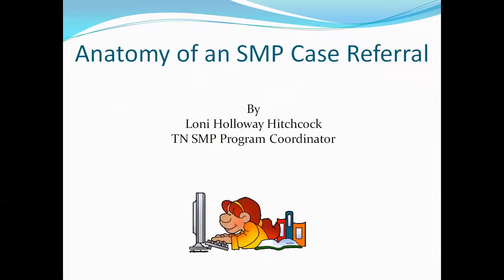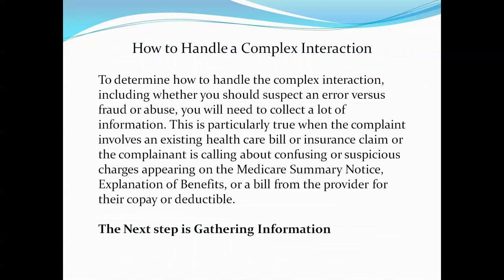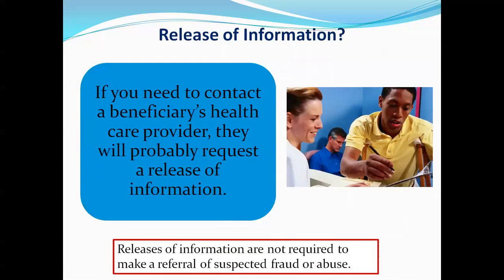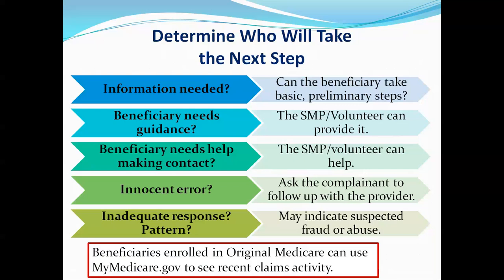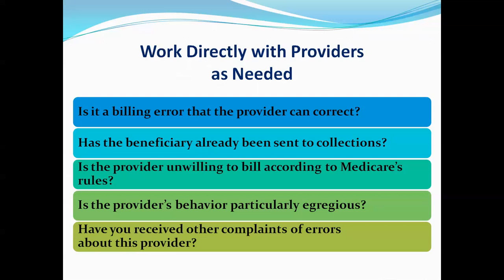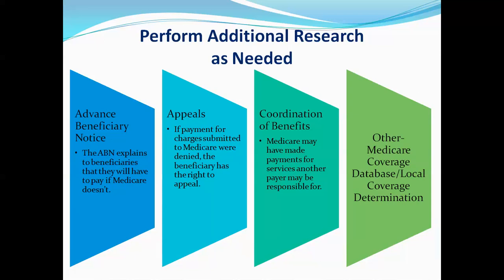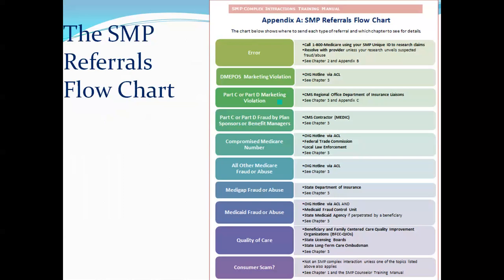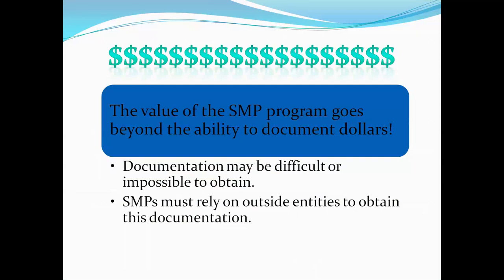August 2017 TN SHIPSMP Volunteer Update Webinar Series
This Webinar details the Anatomy of an SMP case referral as part of the TN SHIP/SMP Volunteer Update Webinar Series.